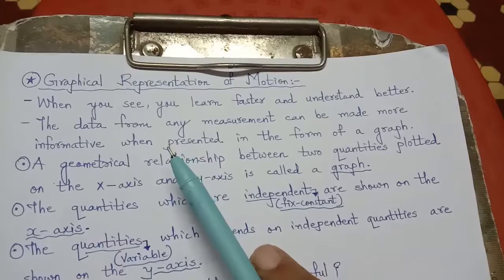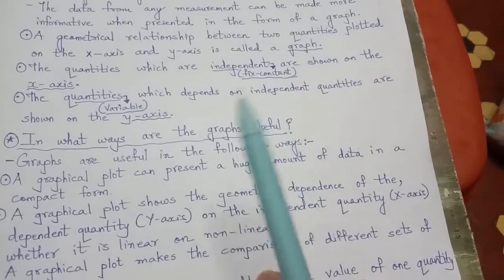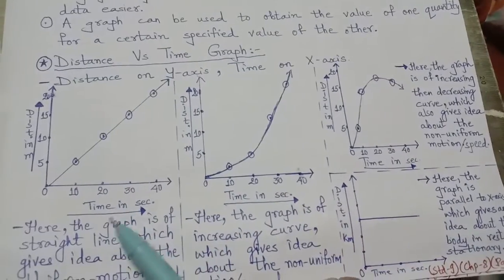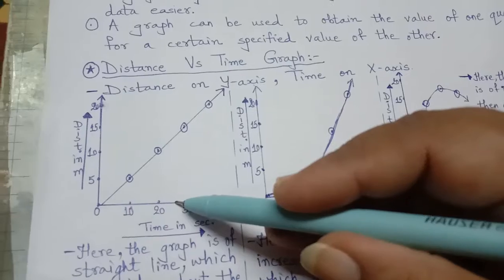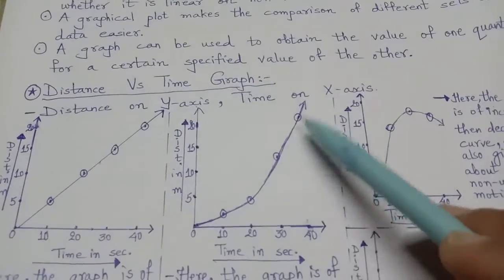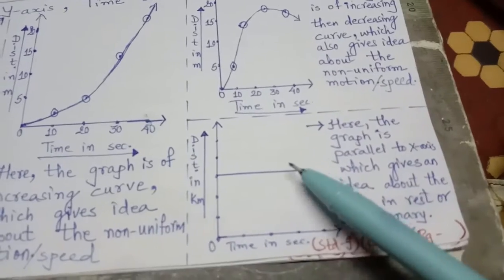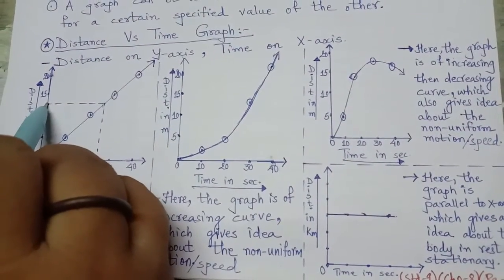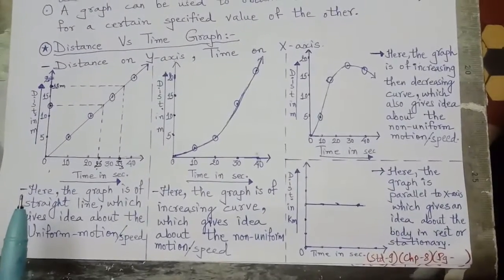Std 9 || Chp 8 Motion || Part 6